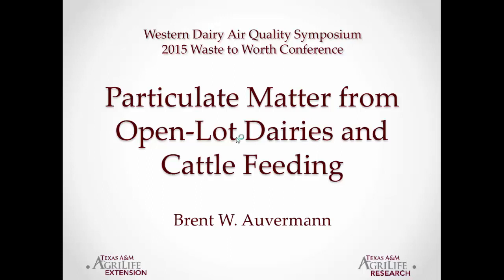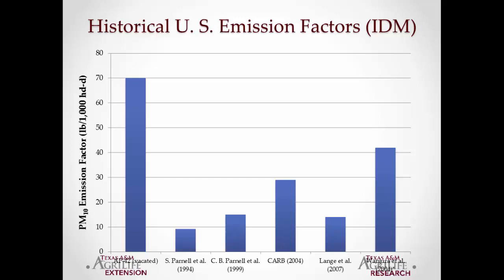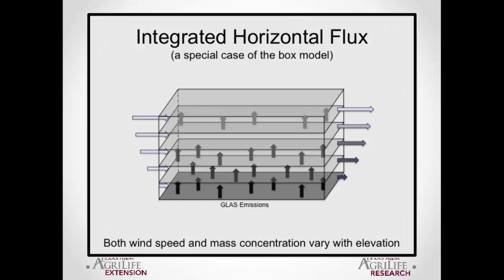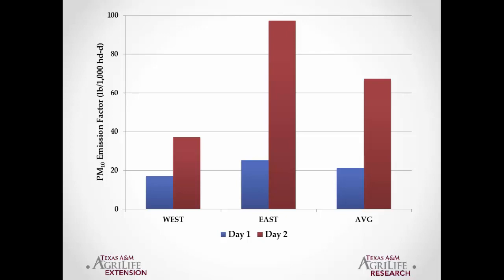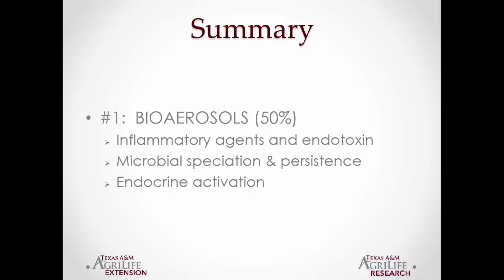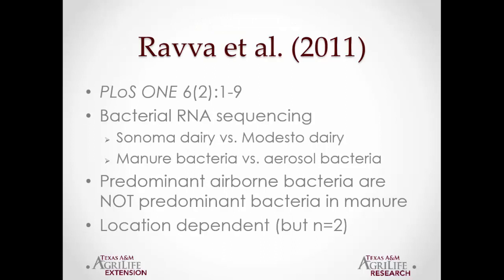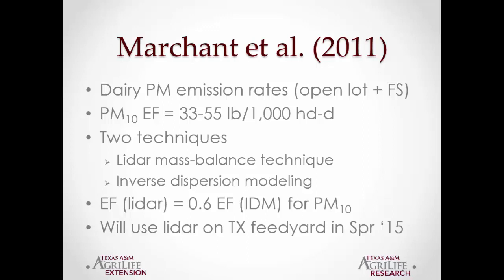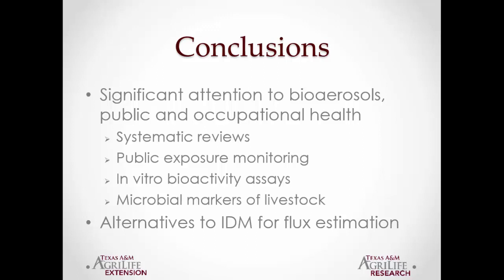Particulate matter from open lot dairies and cattle feeding: recent developments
The research community is making good progress in understanding the mechanical, biochemical, and atmospheric processes that are responsible for airborne emissions of particulate matter (PM, or dust) from open-lot livestock production, especially dairies and cattle feedyards.  Recent studies in Texas, Kansas, Nebraska, Colorado, California, and Australia have expanded the available data on both emission rates and abatement measures. Although the uncertainties associated with our estimates of fugitive emissions are still unacceptably high, we have learned from our recent experience with ammonia that using a wide variety of credible measurement techniques, rather than focusing on one so-called “standard” technique, may be the better way to improve confidence in our estimates.  Whereas the most promising control measures for gaseous emissions continue to be dietary strategies  with management of corral-surface moisture a close second for particulate matter, corral-surface management and moisture management play comparable roles, depending on the mechanical strength of soils and the availability of water, respectively.  The cost per unit reduction of emitted mass attributable to these abatement measures varies as widely as the emissions estimates themselves, so we need to intensify our emphasis on process-based emissions research to (a) reduce the variances in our emissions estimates and (b) mitigate the contingency of prior, empirically based estimates.  As a general rule, although cattle feedyard emission factors may be thought a reasonable starting point for estimating emissions from open-lot dairies, such estimates should be viewed with suspicion.